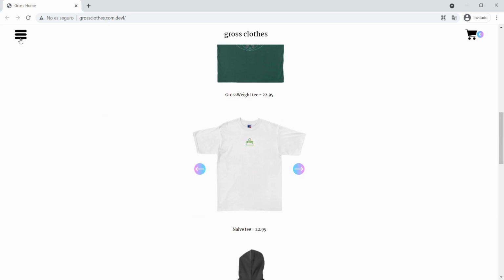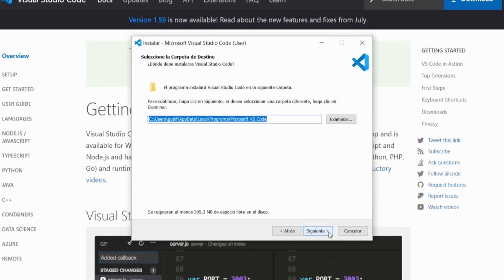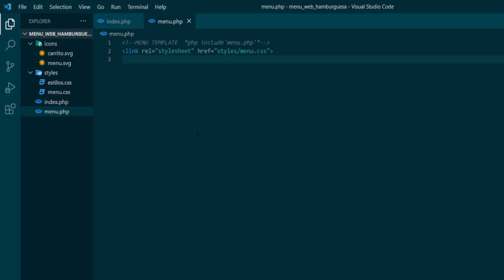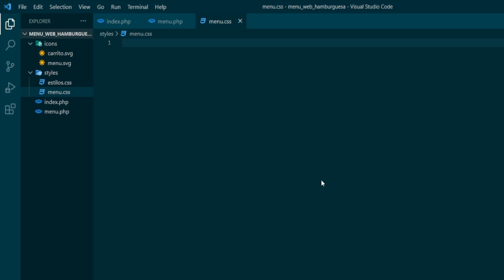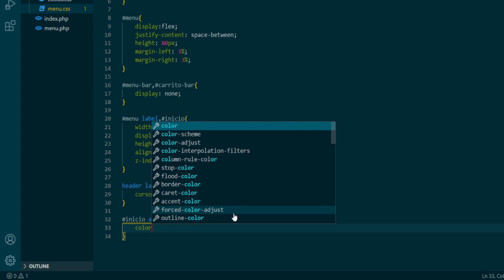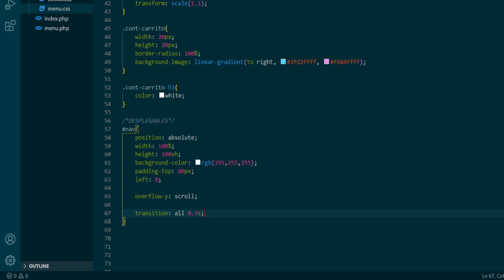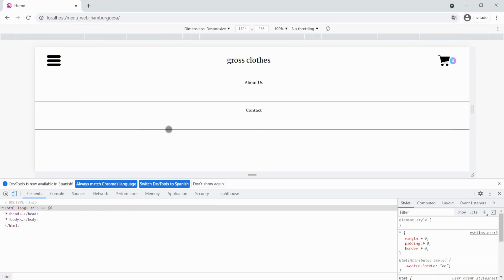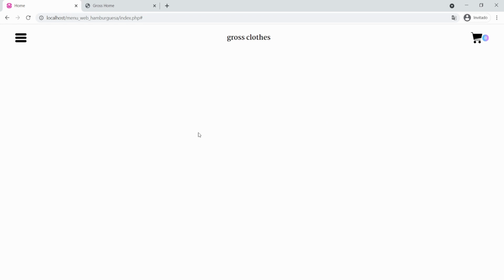Hamburger web menu RESPONSIVE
Welcome to The ALT Code!

How to create an ecommerce website for clothes from scratch
CHAPTER 1: Hamburger web menu RESPONSIVE

In this video we will see how to program a responsive hamburger web menu from scratch, using PHP, HTML, CSS and a small adjustment with Javascript. This type of menu is widely used on mobile devices and on web pages with simple menus that do not have many elements, as well as on ecommerce web pages for the shopping cart.

Video sections:
00:00 INTRO
00:52 SETUP
03:13 CODE
14:57 JS ADJUSTMENT
16:36 FINAL RESULT